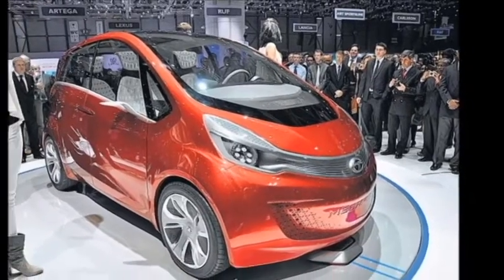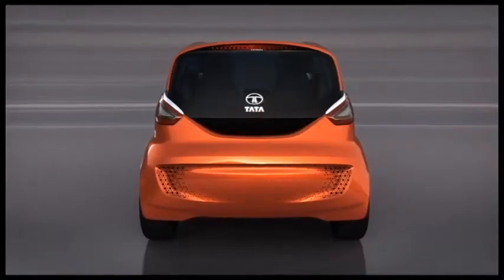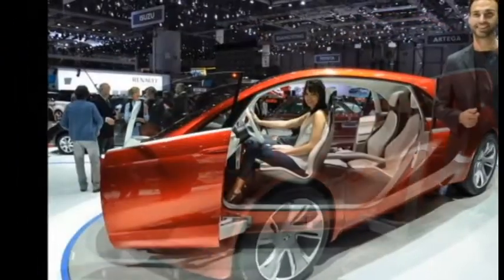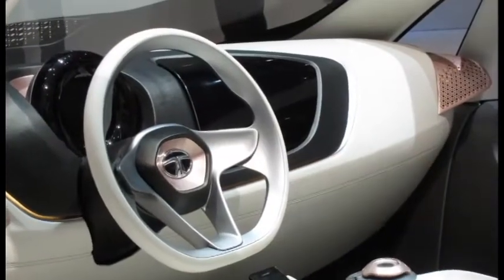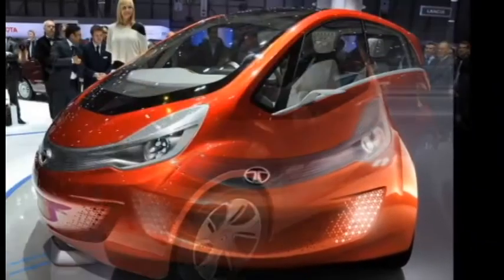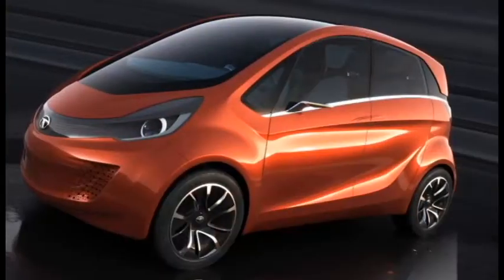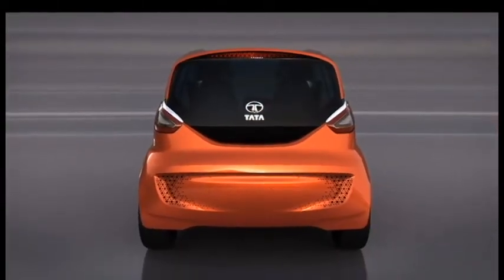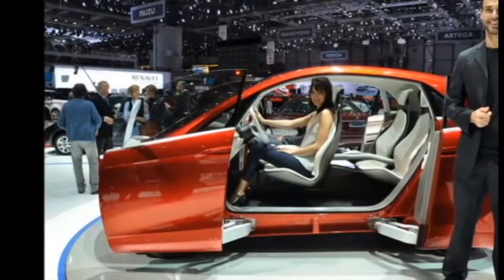Tata Megapixel Concept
India’s largest automobile company, Tata Motors, unveiled their Megapixel concept at the 2012 Geneva Motor Show. The new four-seater range extended electric vehicle (REEV) builds on last year’s Pixel concept and is powered by our in-wheel 10 kW motors and a 325 cc single cylinder petrol range-extending engine that churns 22 kW while charging the lithium ion phosphate battery for a whopping range of 559 miles 54 miles and an electric-only range of 54 miles.

But that’s not all, it also features acutely turning wheels which give it a turning radius 9.2 ft. and an inductive pad for a home charging system that when parked over the pad, charges itself without the need to be plugged in. The global car concept also sports automatic double doors and a “Zero Turn” drive system taken from last year’s Pixel concept that allows it to park in spaces that you’d think were even too small for the compact Tata Megapixel. And don’t think just because it’s tiny that you won’t fit into such a small car, but the Megapixel features a bigger than expected interior because of the battery layout and hub motors that maximize the space.